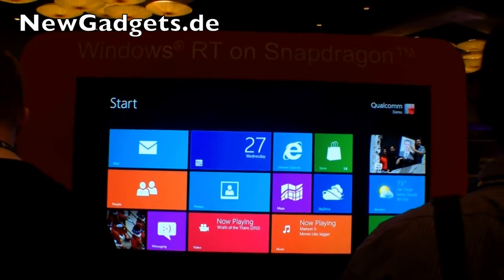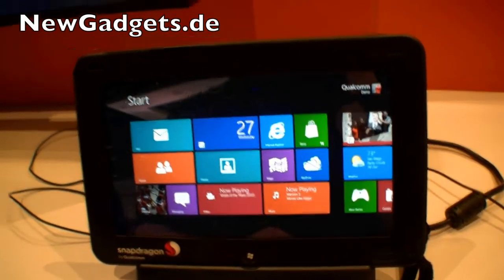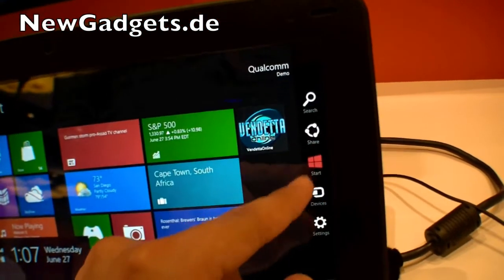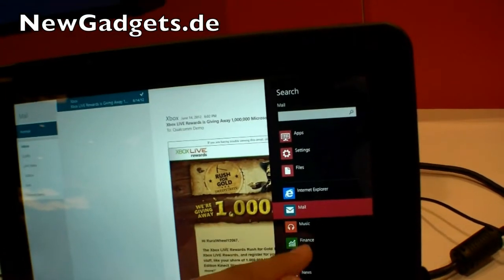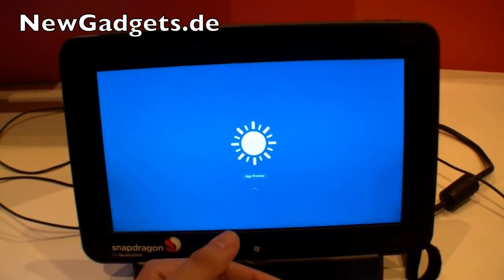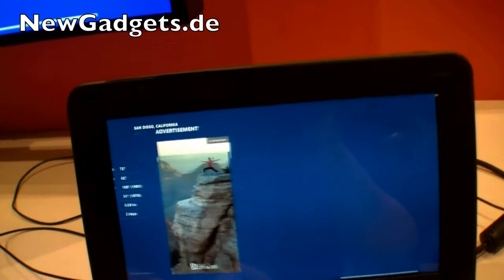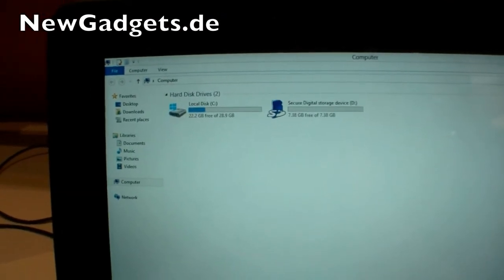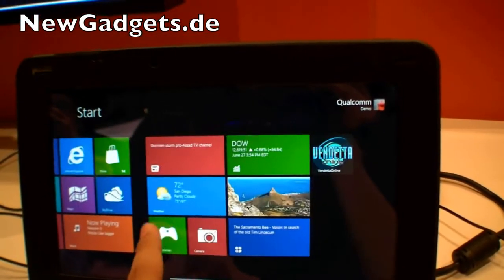Hands On of Windows RT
- Got an exclusive hands on of an early beta version of windows rt at uplinq 2012 in san diego. The tablet runs with an qualcomm snapdragon processor and as you can see everything runs pretty smooth. the tablet was also connected to an tv via hdmi.

if you have any questions, please leave a comment in the comment section below and I will try to answer ist.